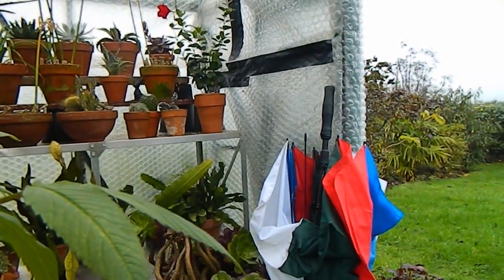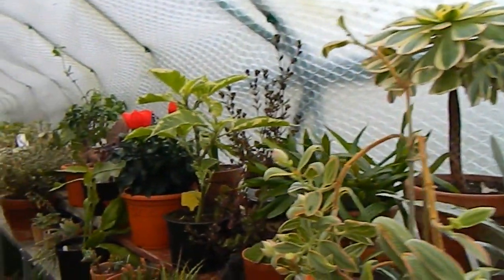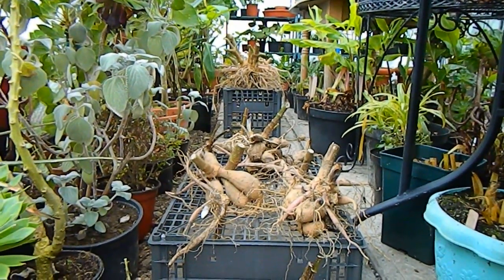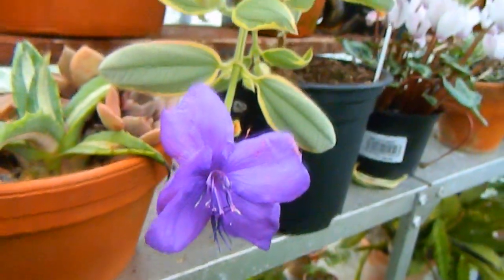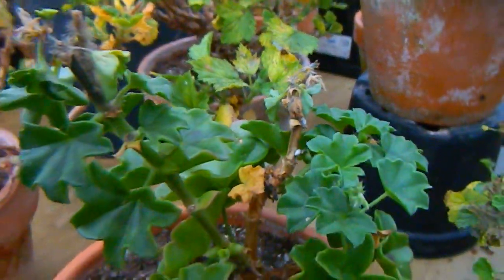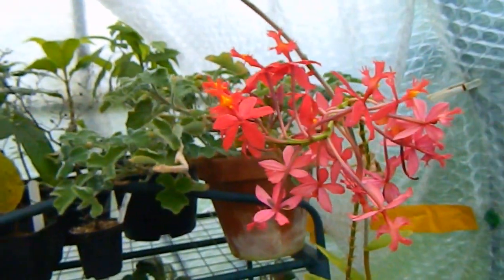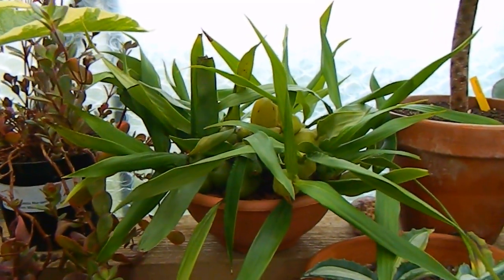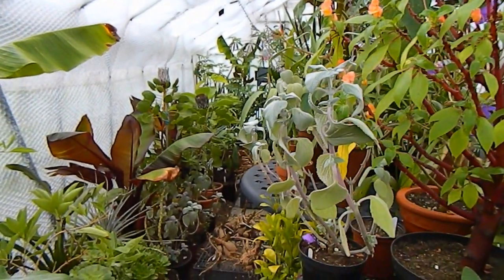November Greenhouse Update, 2015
An greenhouse update for November 2015, including a few cold orchids.
From Douentza Garden in Wexford, Ireland.

Plants discussed...
Nerine bowdenii cultivars
Lifting dahlias
Cymbidium hybrids
Tibouchina urvilleana
Tibouchina 'Variegata'
Pelargoniums & botrytis
Epidendrum ibaguense
Coronilla valentina subsp. glauca
Coelogyne cristata